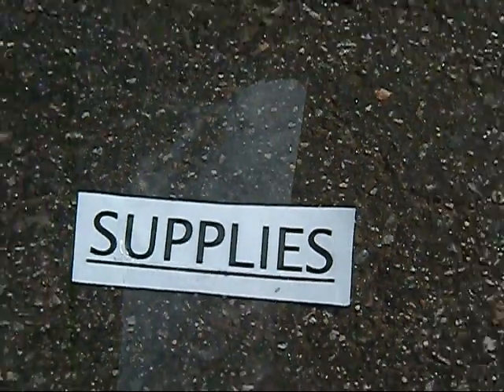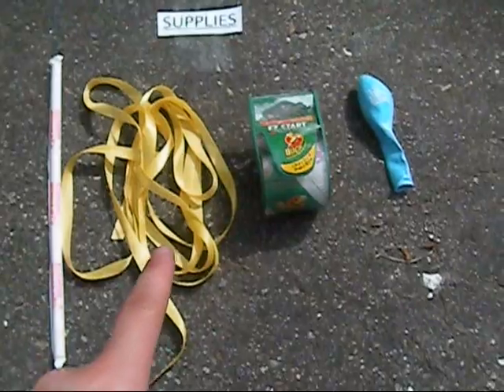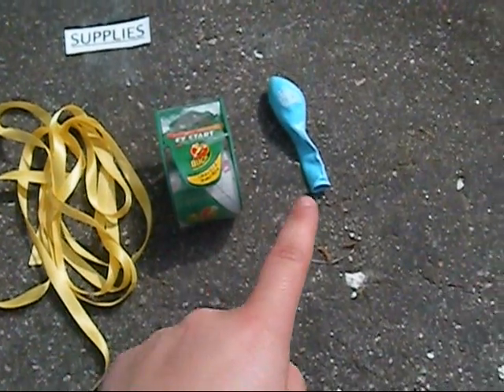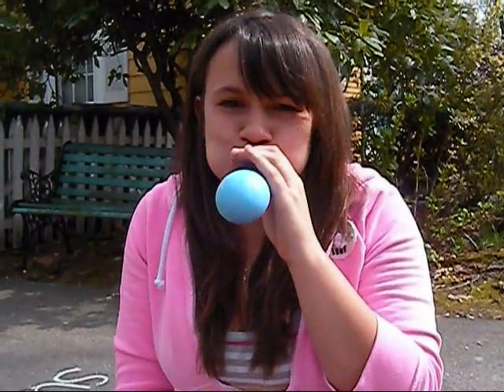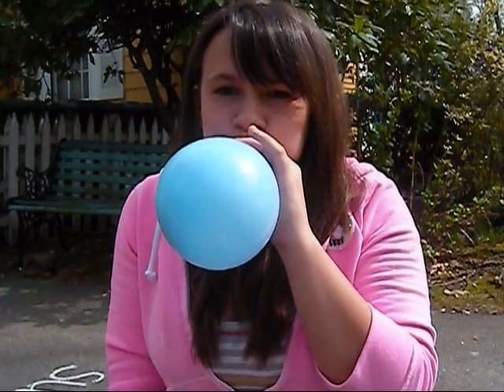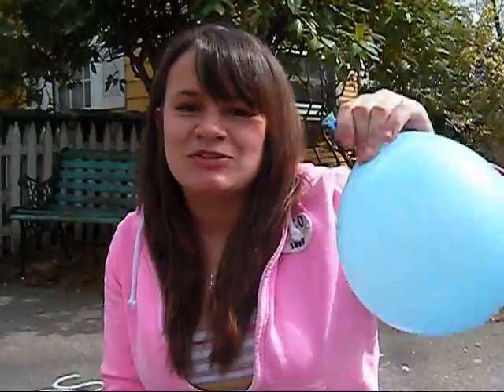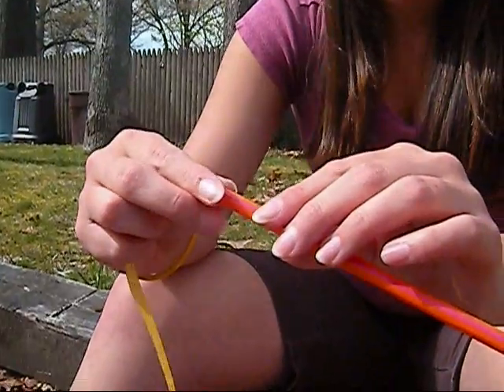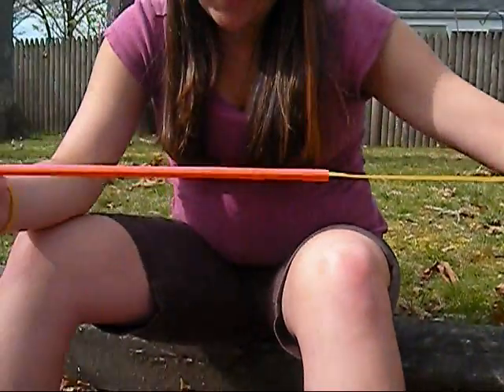The Balloon Experiment (Newton's Third Law).wmv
For Science :D